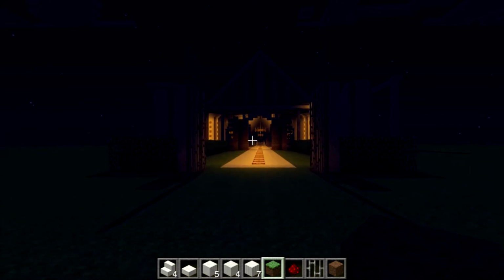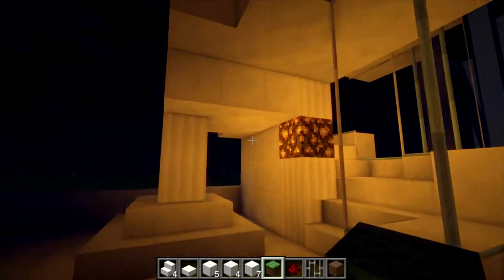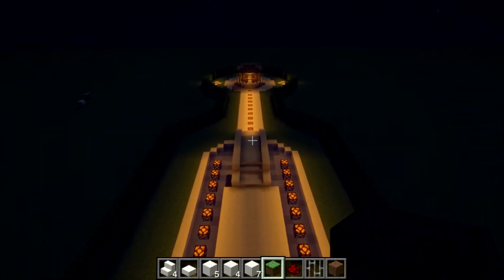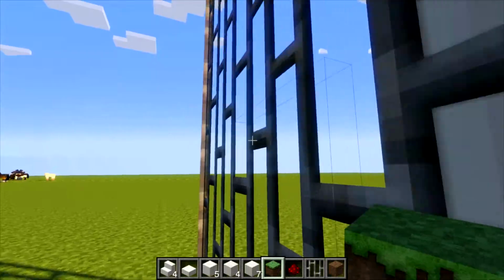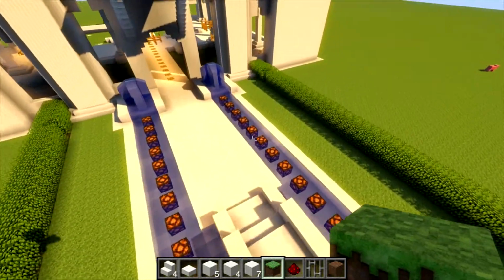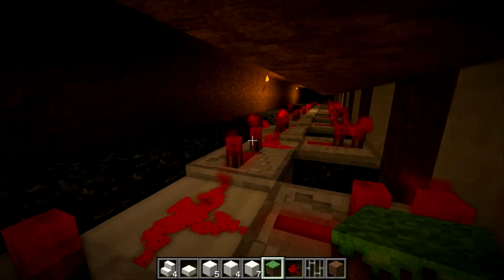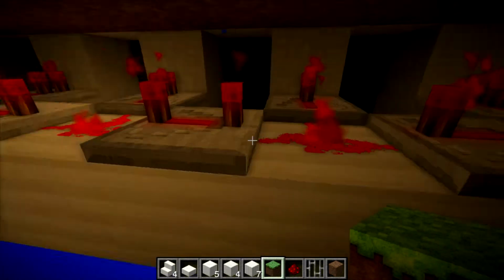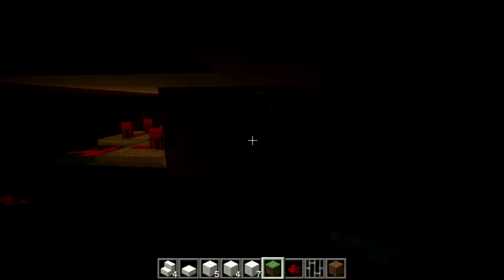Minecraft Epic Build: Greek-ish Temple Ep. 2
The second installation of this series, where I go in-depth into the inner workings of the mechanics of the temple.